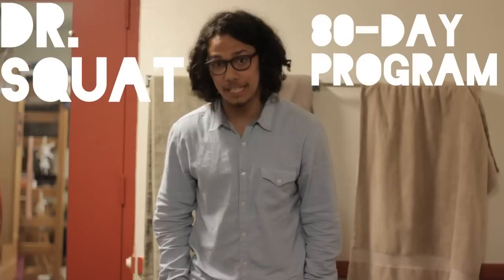Starting Dr. Squat 80 Day Cycle with RTS